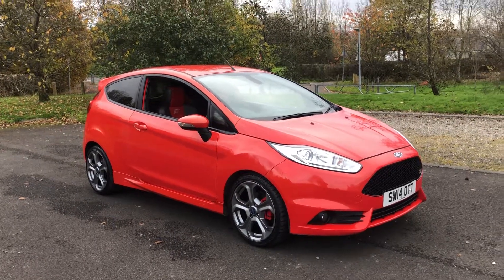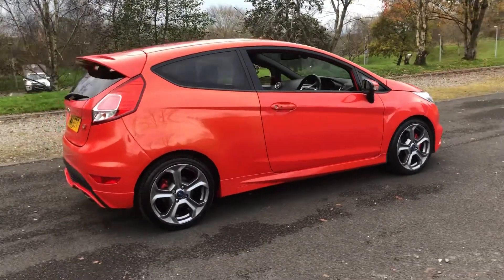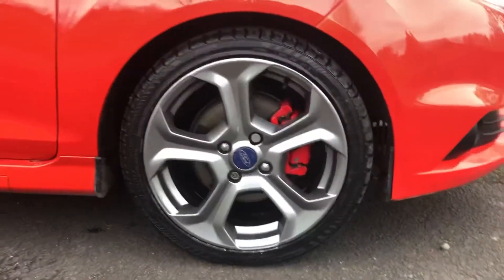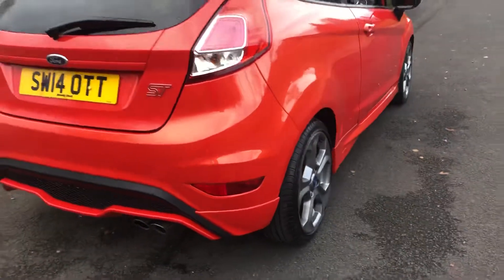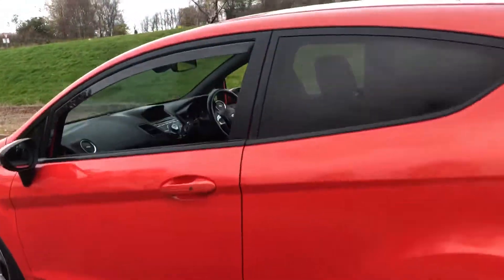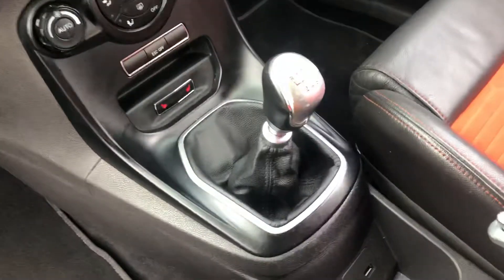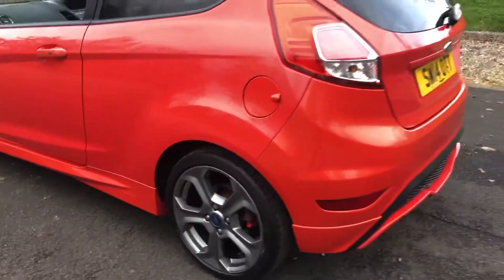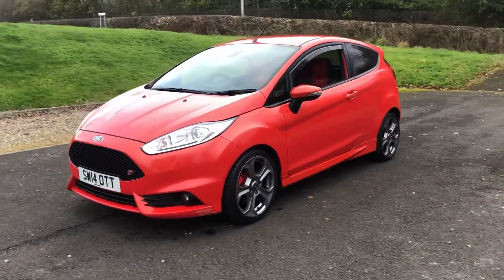2014 Ford Fiesta ST-3 in Molten Orange on sale at TVS Car Sales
Top of the range ST-3 in Molten Orange, 72k miles, full service history - 5 stamps, 2 keys, 2 owners, full 12 months MOT, warranty included, full 12 months AA cover